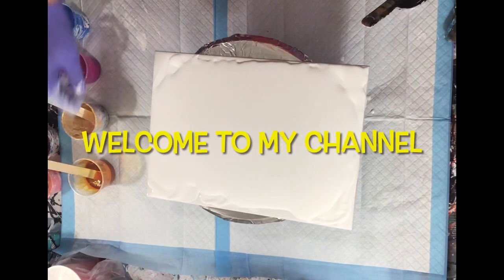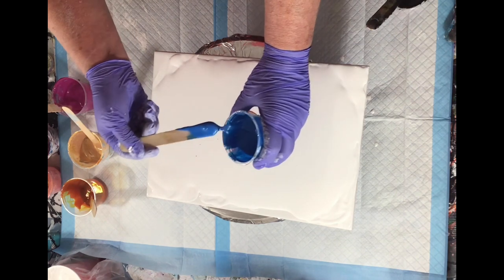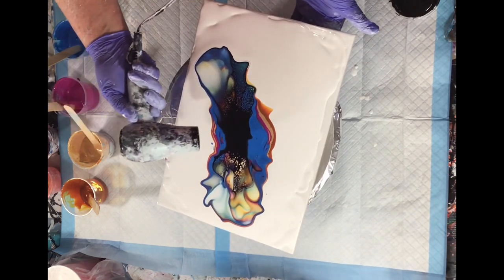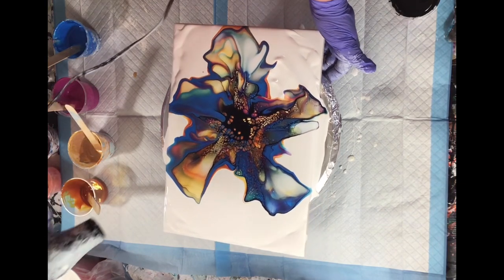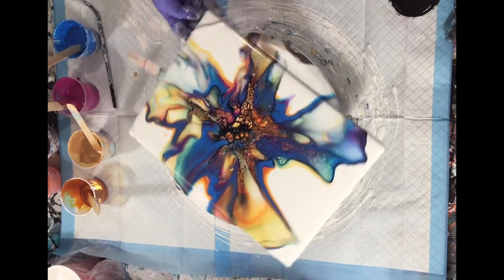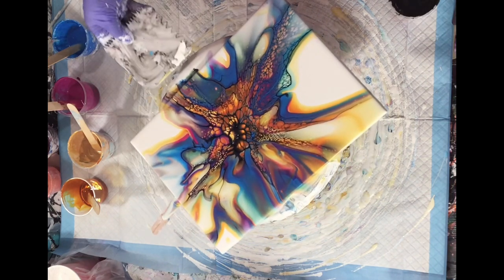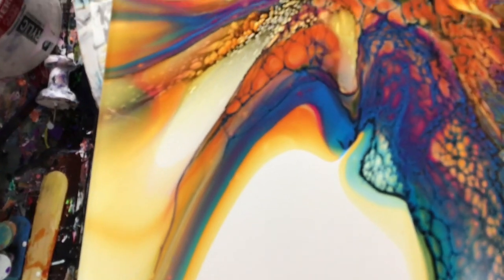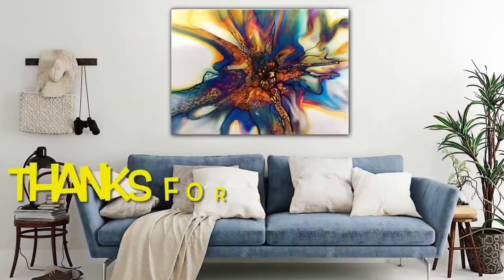Blowing Bloom Art Beauty! Work In Progress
I have had a few days of electricity issues and wasn’t able to get any videos out but we are back in business! Apparently a wreck caused the first outage and storms was the second 😂🤣 You can only do what you can do. I kept saying I am not a bloomer and August picked it for a challenge  and so I proceeded to purchase my supplies. Now I am addicted to conquering it just like I am determined to conquer the split cup!🤣😂 I know my next thing is resin my pieces! Thank you so much for sticking with me and just being here. I appreciate all of you wonderful people. I’m really enjoying the whole process! I hope you all have a wonderful day!

Pillow paint is PPG Multi Pro Interior Eggshell
PM is Behr 8300 Deep Base and JoSonja
Paint color
QNAG by Golden
Iridescent Precious Gold Pebeo
Permanent Magenta Liquitex Basics
Extreme Sheen Sapphire